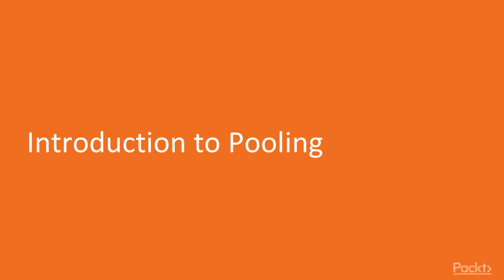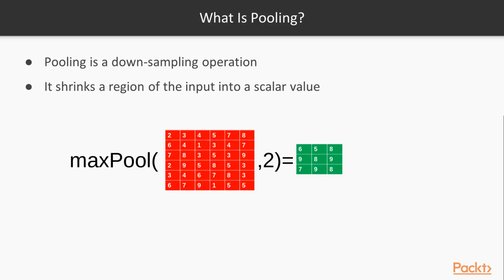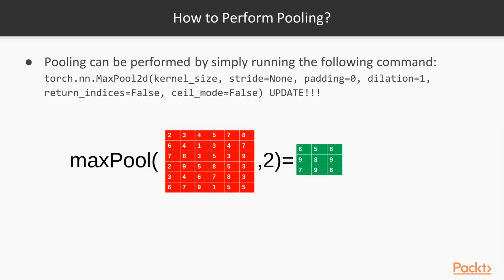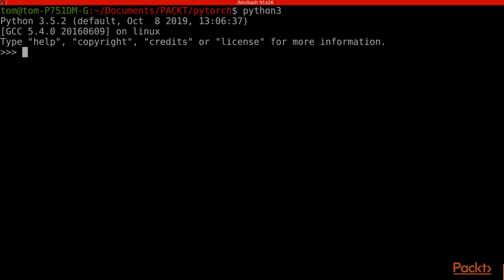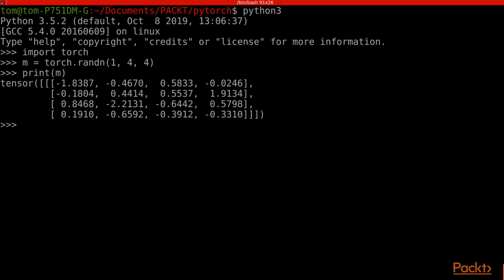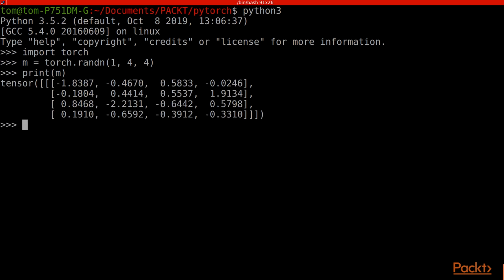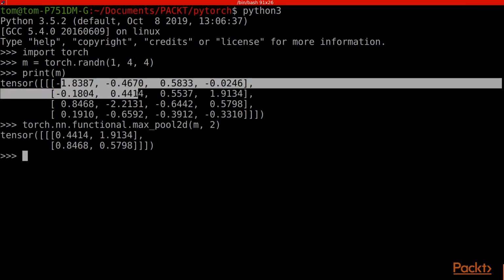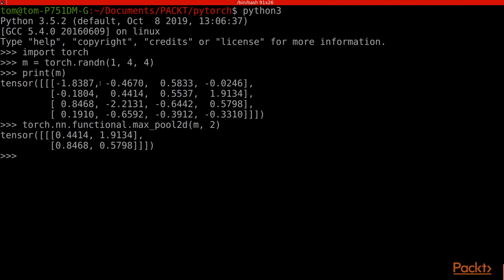Hands-On Computer Vision - PyTorch 1.x: Introduction to Pooling | packtpub.com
This video tutorial has been taken from Hands-On Computer Vision with PyTorch 1.x. You can learn more and buy the full video course